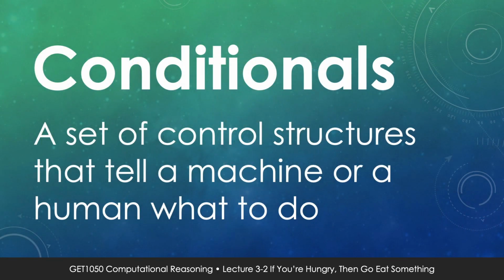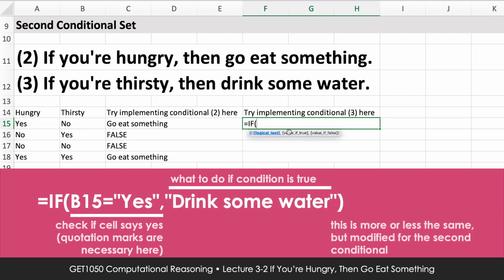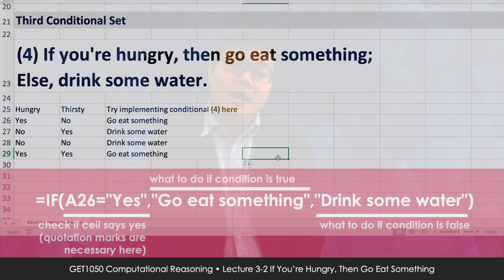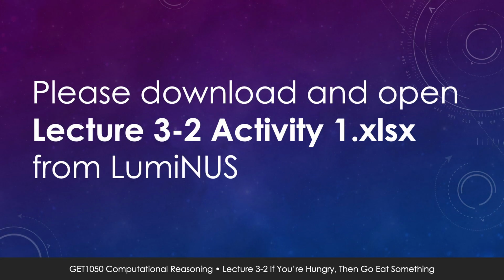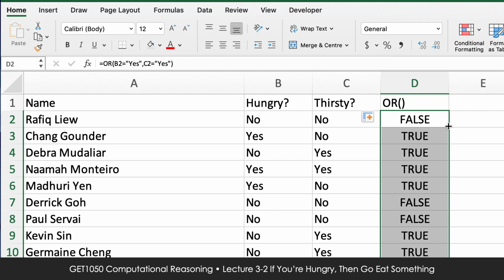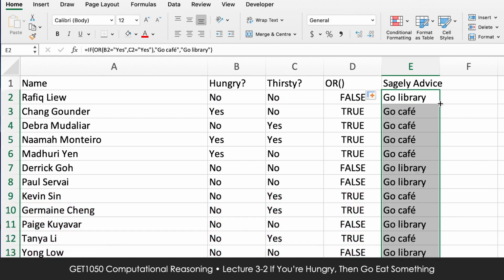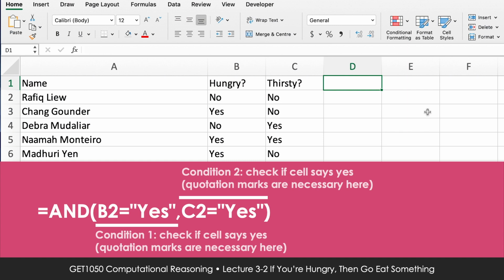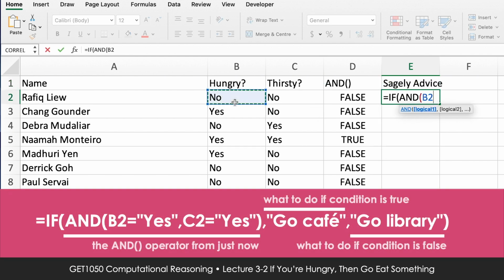GET1050 Lecture 3-2 If You're Hungry, Then Go Eat Something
A short introduction to conditionals. Here I'm setting the theoretical groundwork to prepare you for algorithm design.